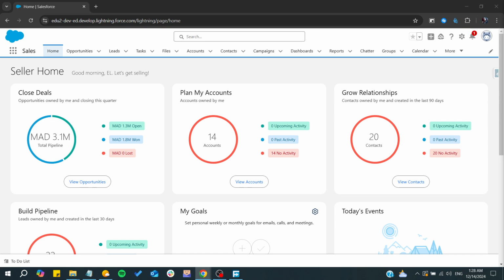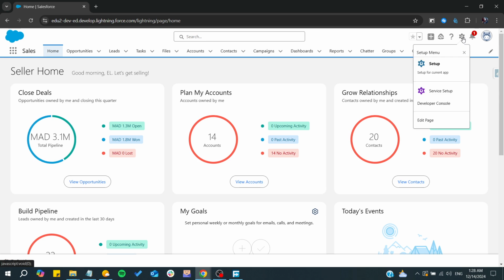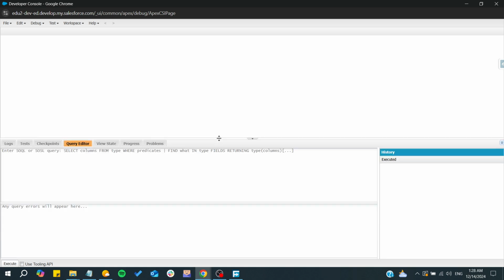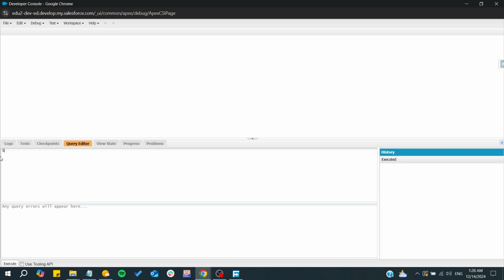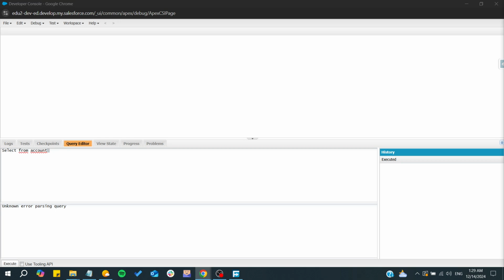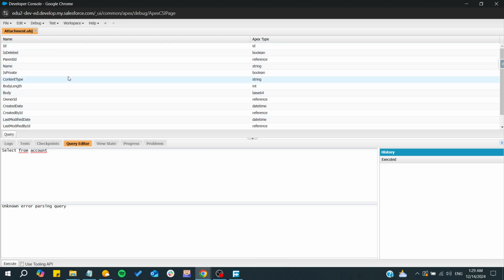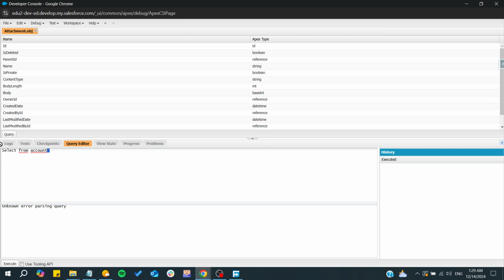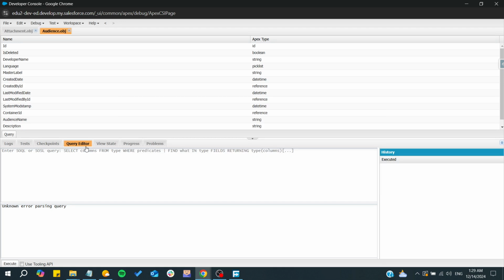How To Use Soql In Salesforce Tutorial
Today we talk about use soql in salesforce,soql,salesforce object query language,salesforce training,soql in salesforce,salesforce tutorial